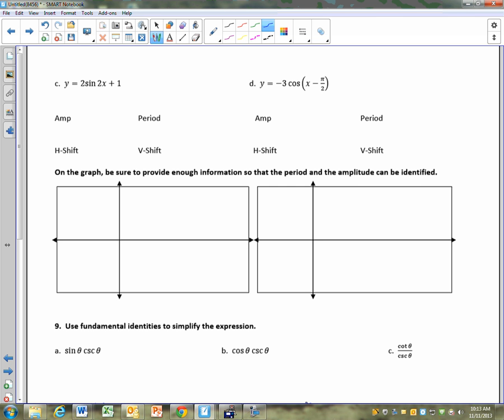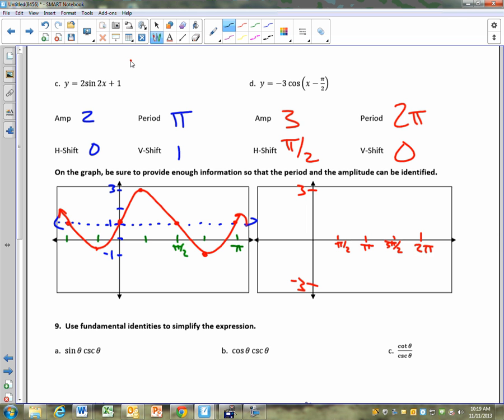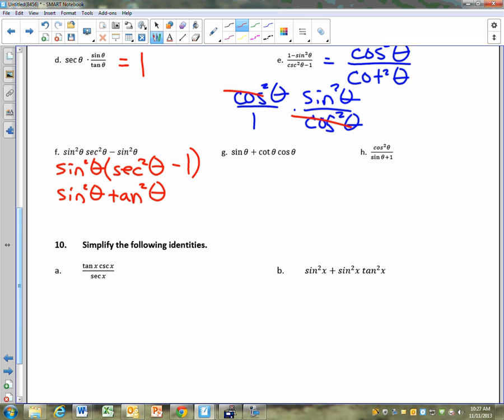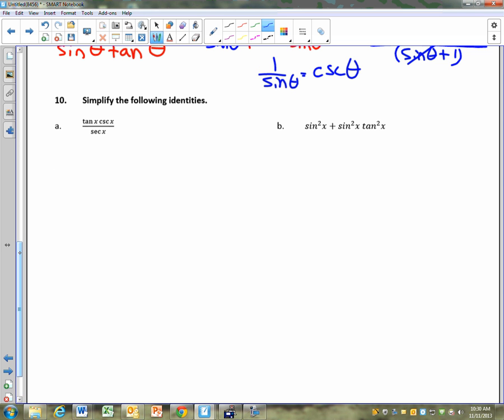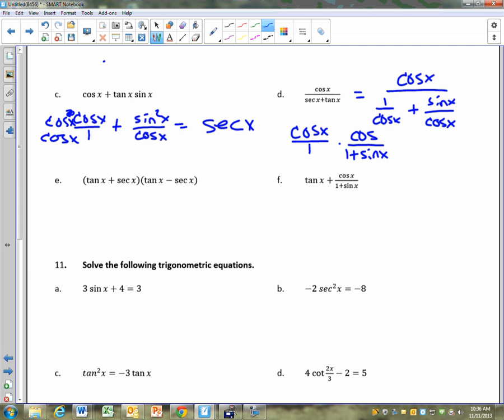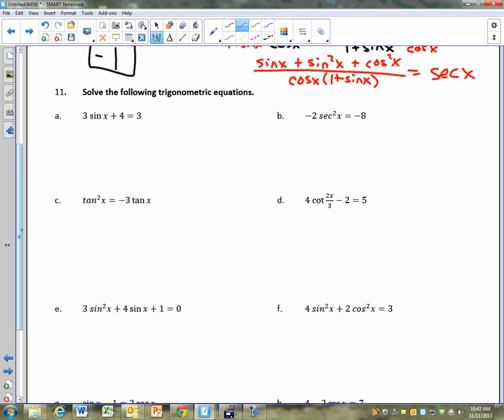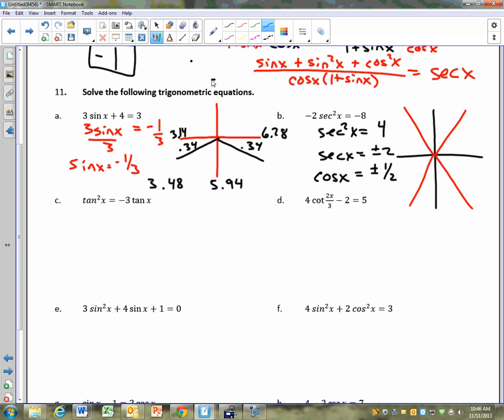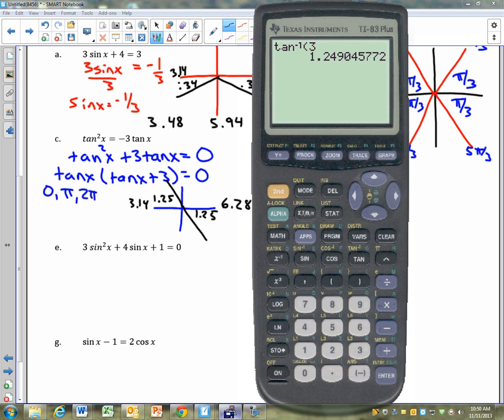Calculus Trigonometry Review Video 2